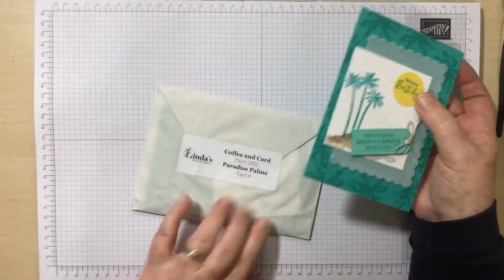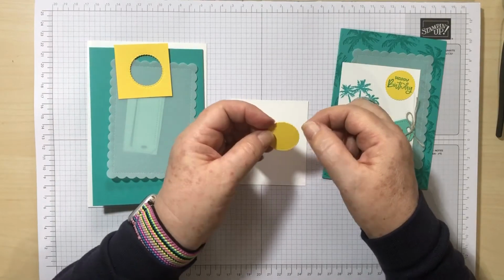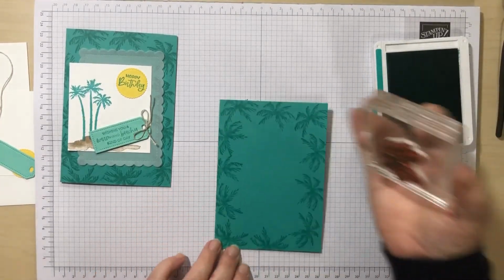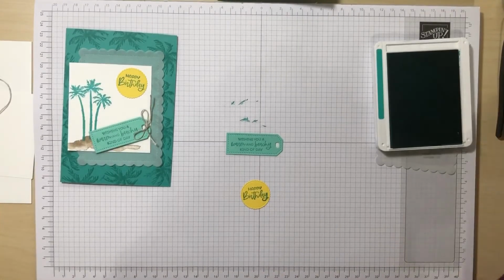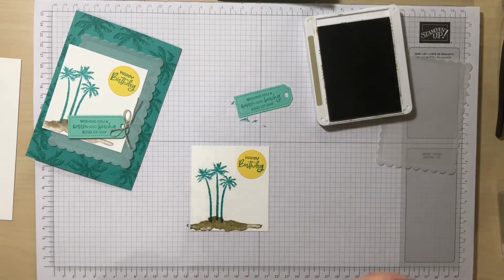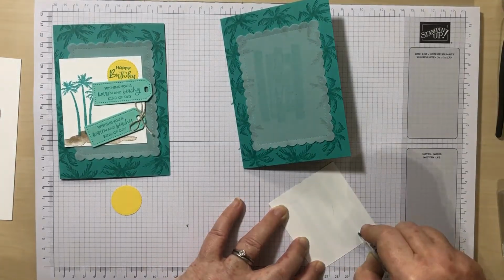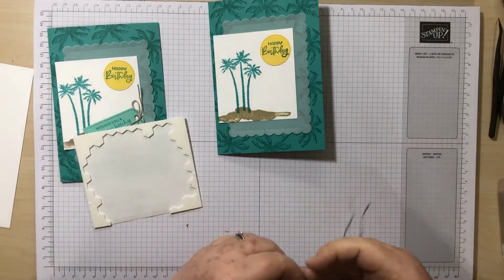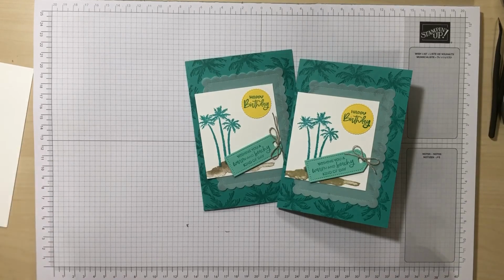Paradise Palms Coffee and Card, Week Four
Hello and welcome to Linda's Papercraft. I am Linda Ellis, an Independent Stampin' Up! Demonstrator in the UK

Thank you for joining me for another card making video tutorial using Stampin’ Up! products.  It’s the fourth week of the Stampin' Up! Paradise Palms Coffee and Card.

To see my Stampin' Up! page and to shop with me 24/7 go

To join Stampin’ Up! and become part of my team go

To book a place at one of my classes please go